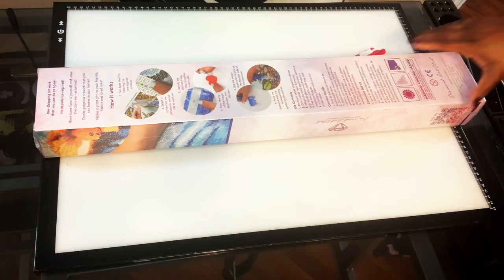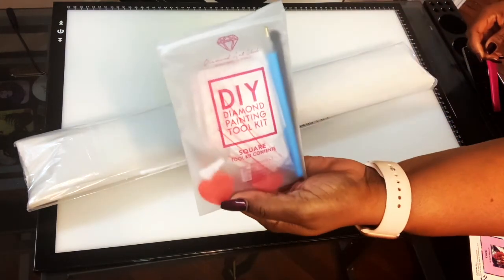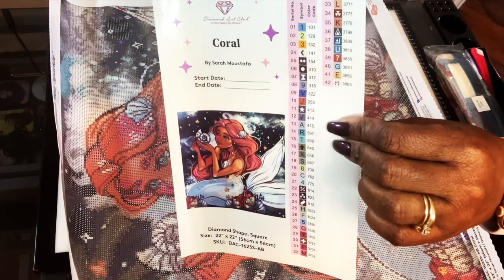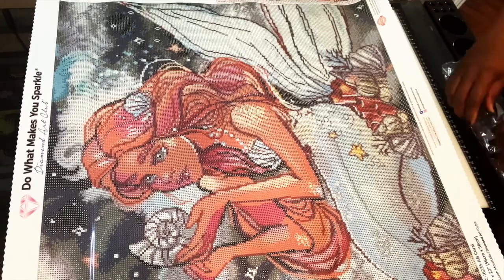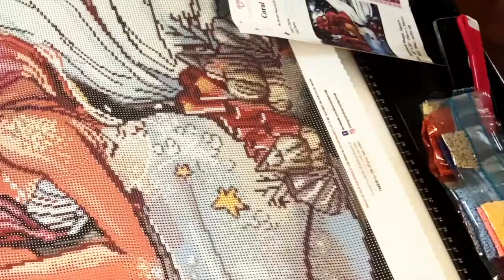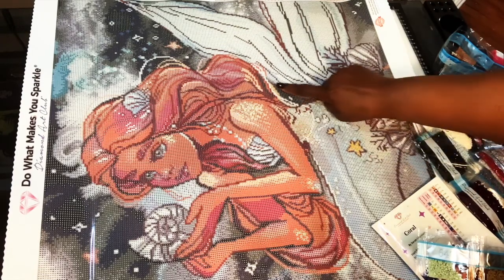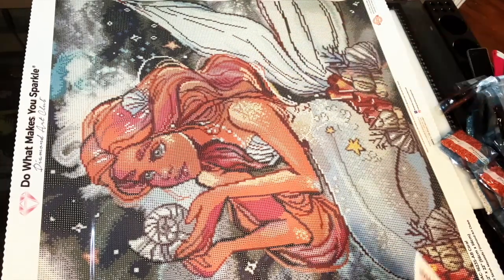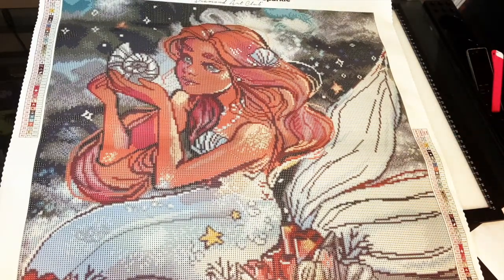DIAMOND ART CLUB CORAL UNBOXING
And to all of you who are already a subbie  thank you so much for your support.  I'm back with a new Car Vlog Episode 28 and I'm getting COOKIES.   Please remember to leave me a 🧜🏽‍♀️ emoji  or a sweet comment.  Thanks again for watching remember to stay beautiful and stay blessed.
 🙏🏾 GeorgeFloyd🙏🏾

Intro Created by: Eleyna R.